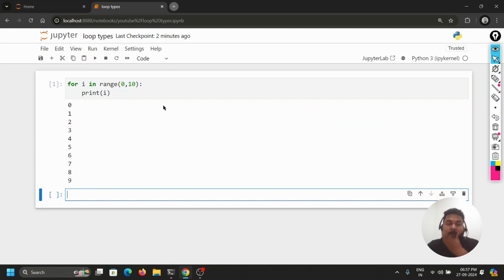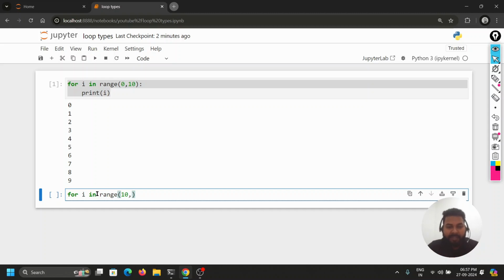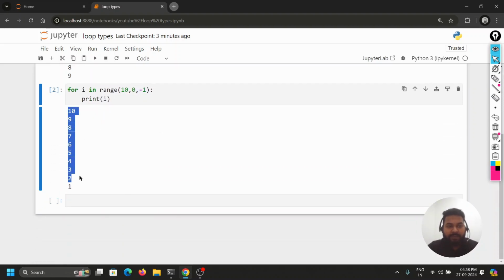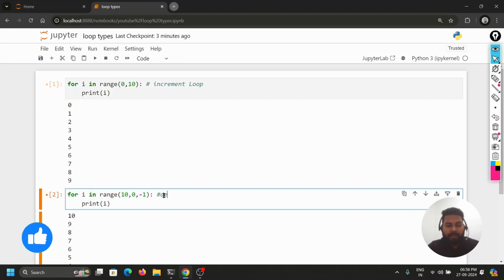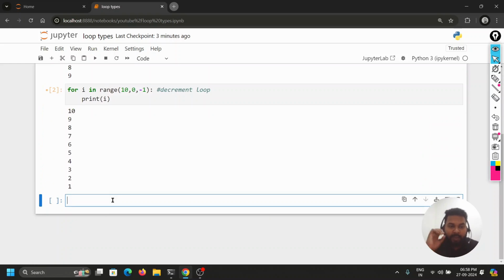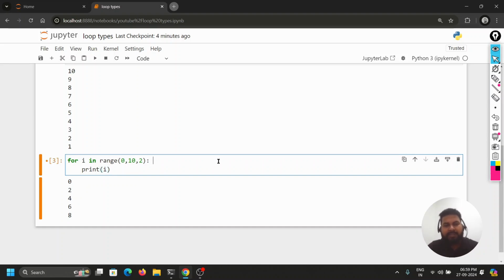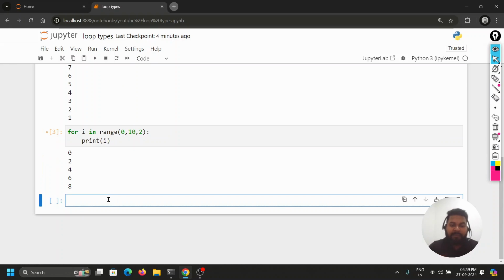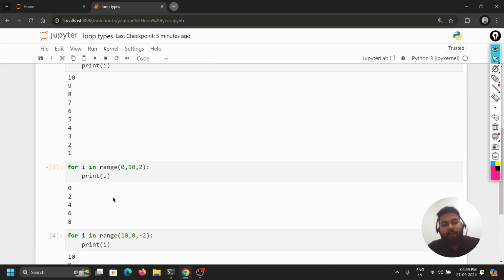Python Iteration Statement Part 3 | #10 | Python Series | CodeVardhan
In this video, we explore the fundamentals of loops in Python, including both the for loop and while loop. Learn how to iterate over sequences like lists, strings, and use the range() function in a for loop. We also cover important loop control statements such as break, continue, and pass, demonstrating how to efficiently control the flow of your loops.

Whether you are a beginner or looking to refresh your Python skills, this tutorial will give you a solid understanding of how loops work in Python programming.